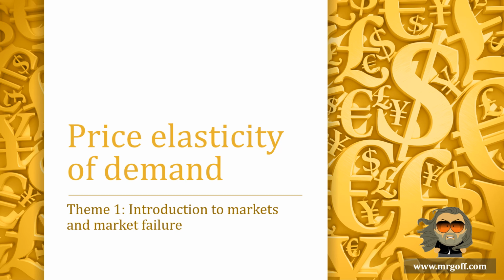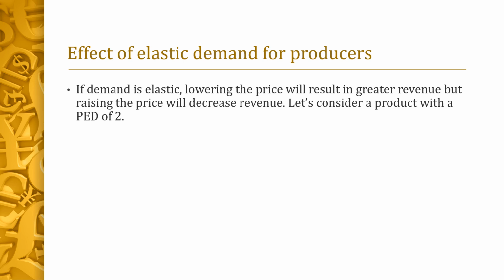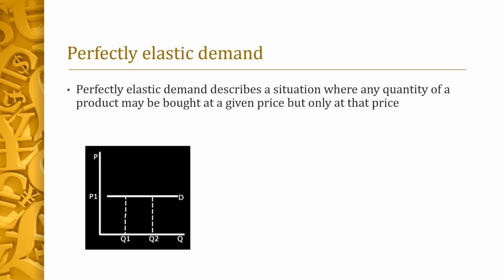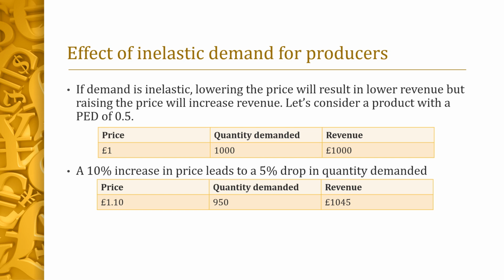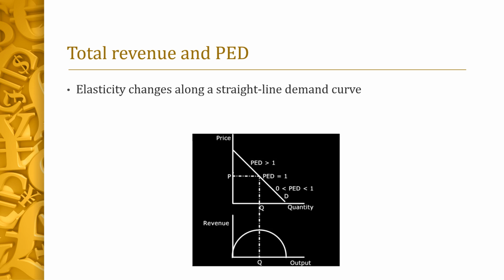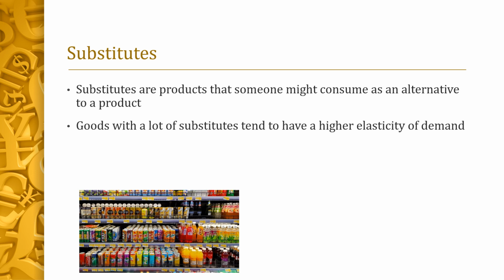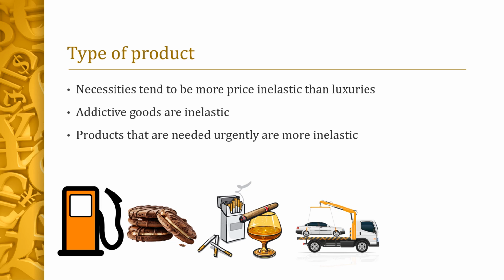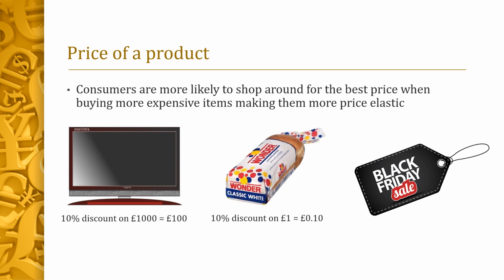A level Economics with Mr Goff: 13. Price elasticity of demand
An A level Economics video covering an price elasticity of demand presented by Mr Goff from Mr Goff.com.